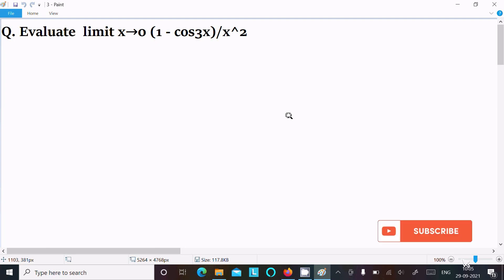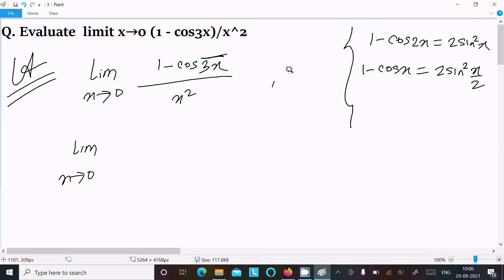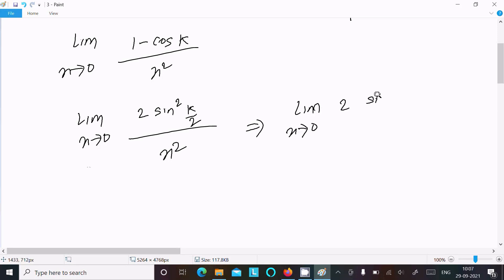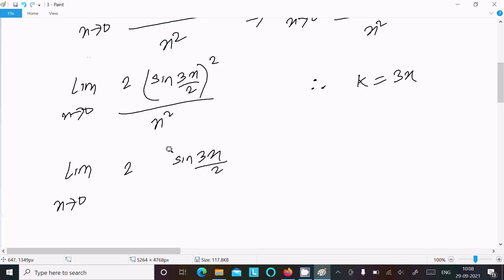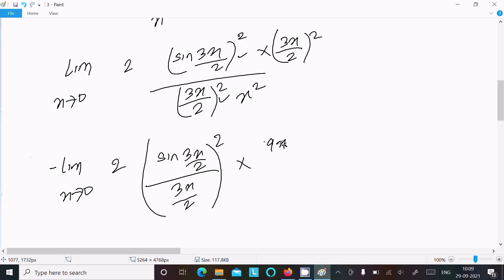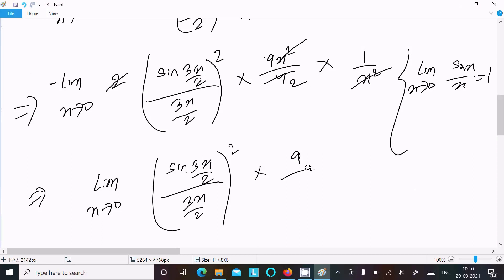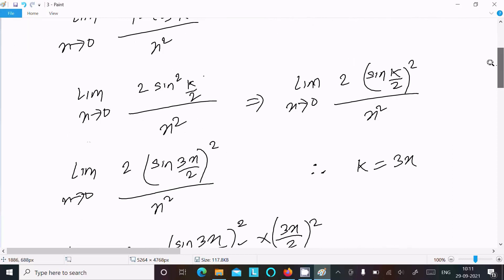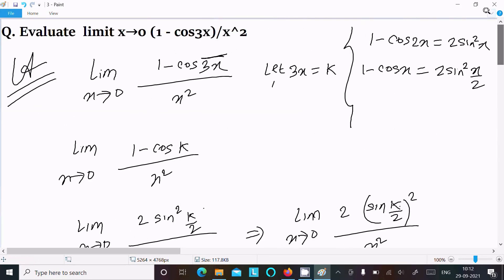Evaluate : lim(x→0) (1 - cos3x)/x²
lim(x→0) (1 - cos3x)/x²
lim x tends to 0 1-cos3x/x^2
Evaluate: lim(x→0) (1 - cos3x)/x^2
Evaluate : limit x→0 (1 - cos3x)x^2.
How can I solve lim x tend to 0 (1-cos3x) /x^2